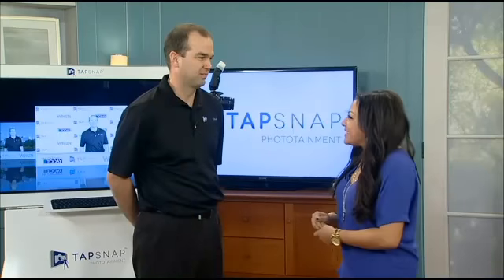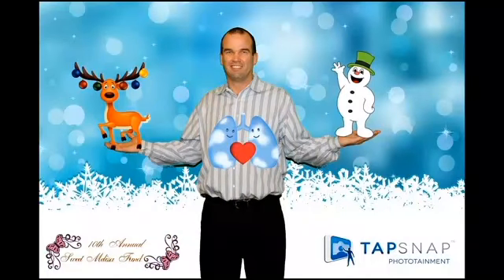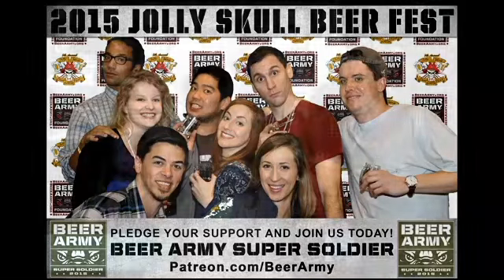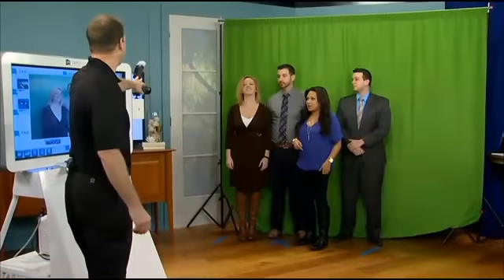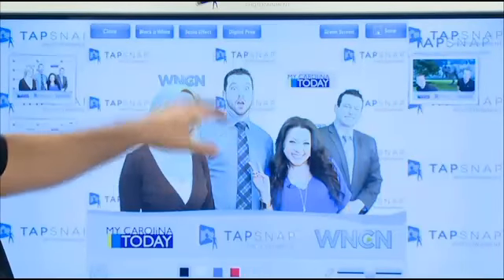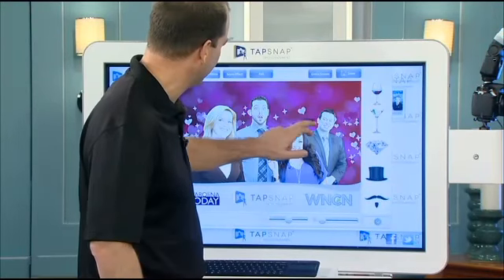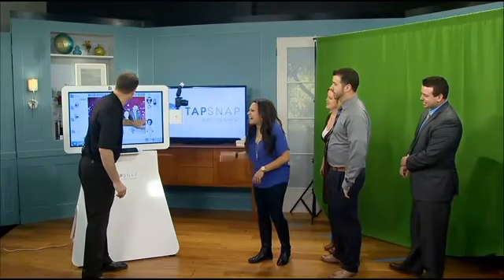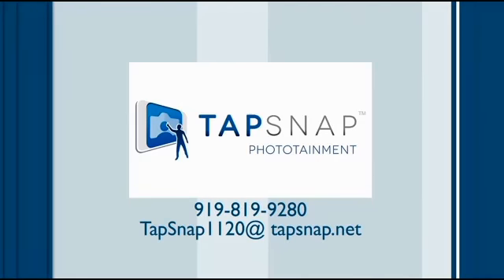TapSnap: Not Your Average Photo Booth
Video: TapSnap: Not Your Average Photo Booth